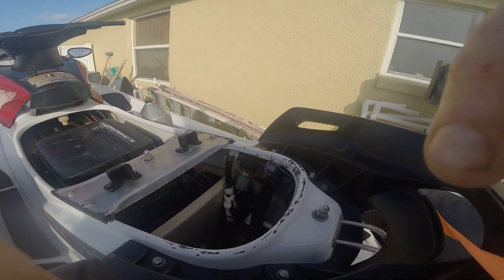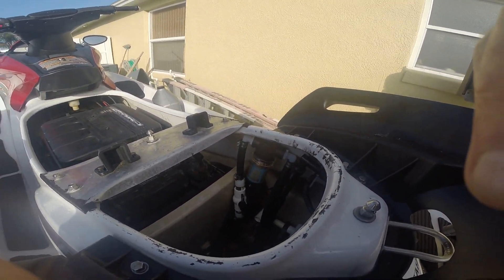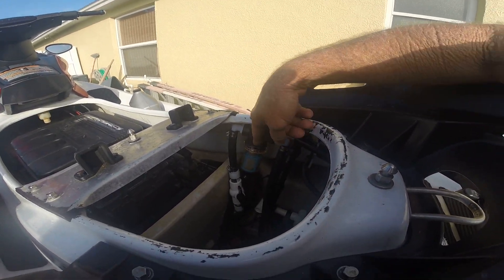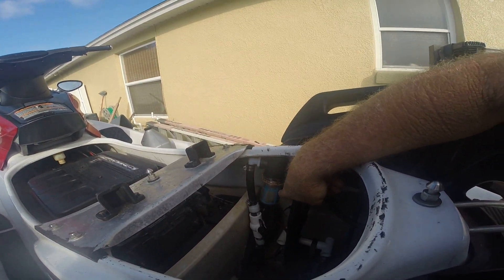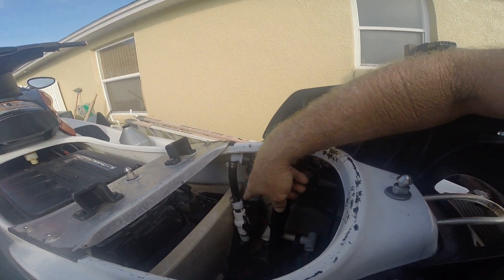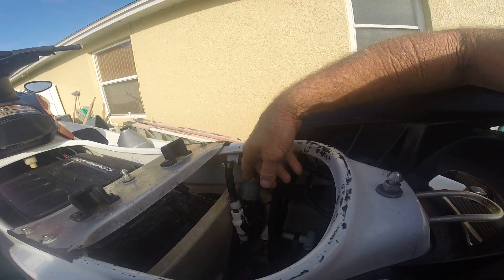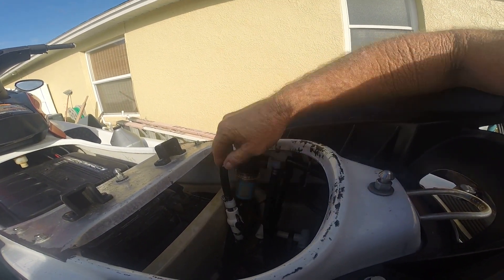Jet Ski Waverunner Raw Water Strainer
Waverunners, Jet Ski, SeaDoo, Honda, Kawasaki ALL Water Craft with Single Pass cooling systems Freash or Salt Water! SAVE MONEY and Down Time !